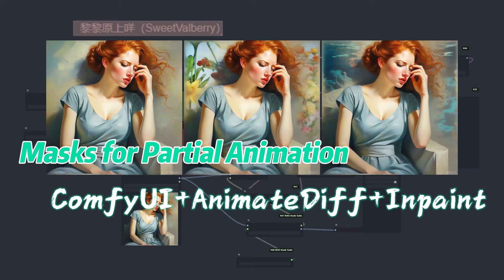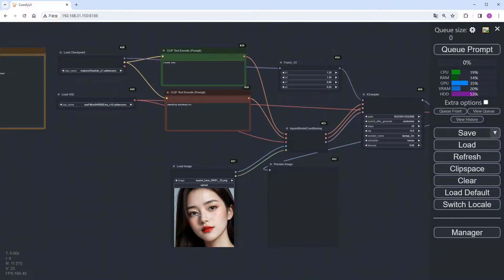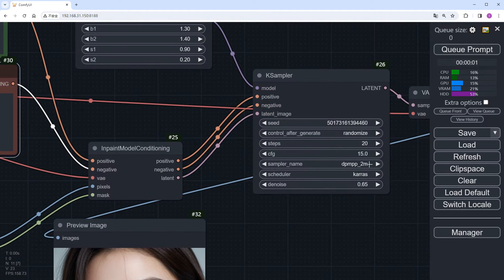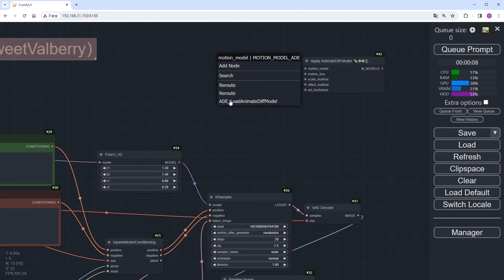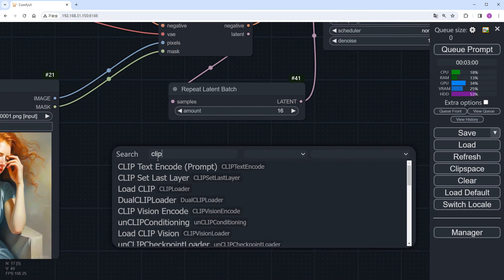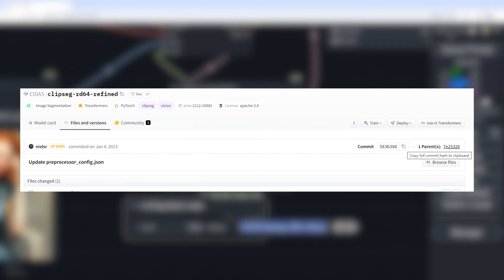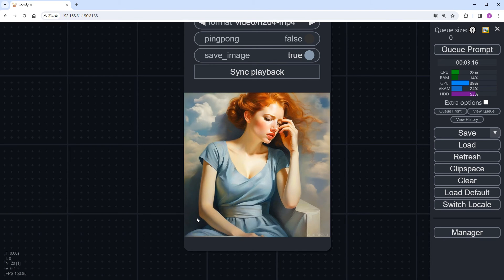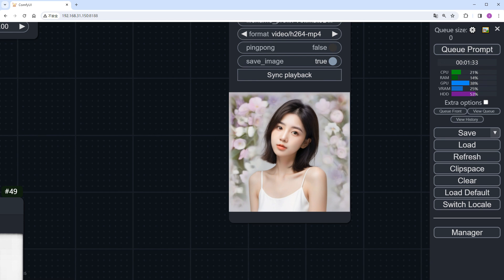ComfyUI+AnimateDiff+Inpaint: Use of Masks for Partial Animation ,Simple and Easy to Use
In ComfyUI, there are various methods to achieve partial animation. This type of animation effect refers to a phenomenon where certain content remains static across all frames of a video, while other parts exhibit dynamic changes. It's often used to highlight specific elements or maintain stability in the background while creating a sense of motion with other elements visually.

In this video, I'll demonstrate a relatively simple method using Inpaint and AnimateDiff to create partial animation.